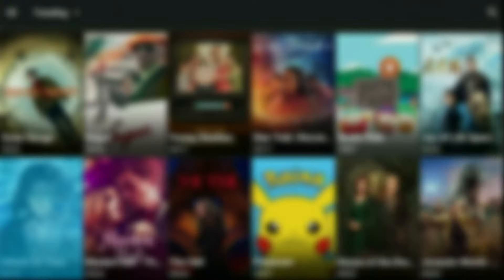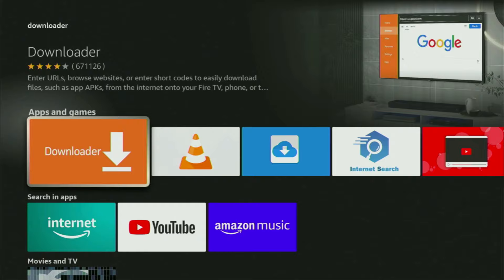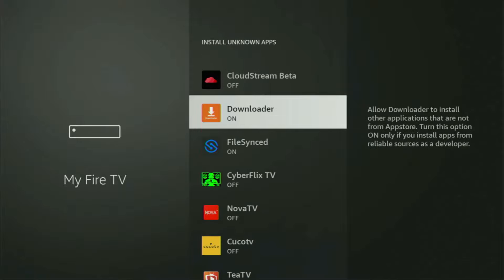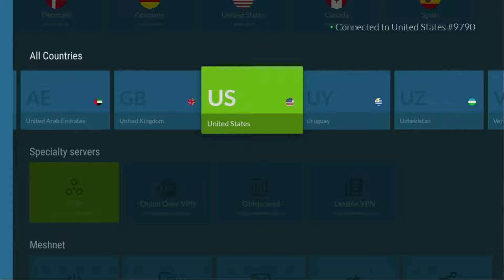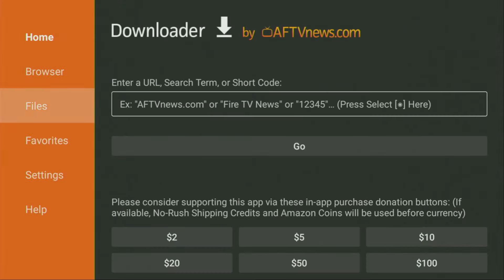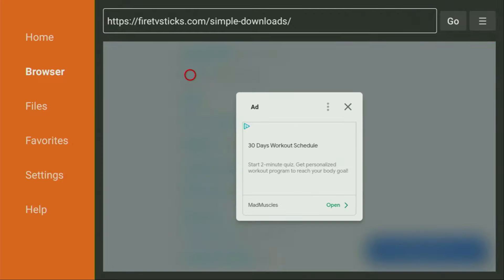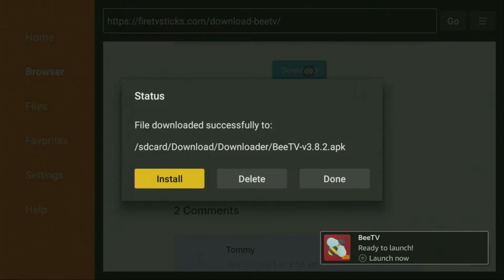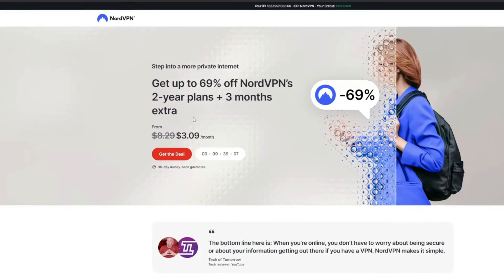This SECRET Firestick App is AMAZING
Looking for the best Firestick streaming app in 2024? In this video I'll show you how to get, install and set up a top class new Firestick streaming app.